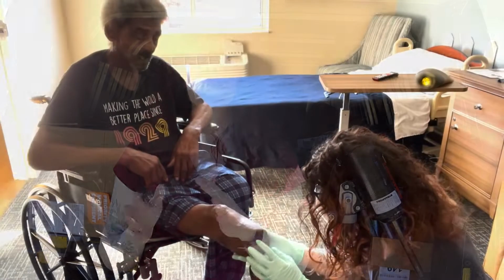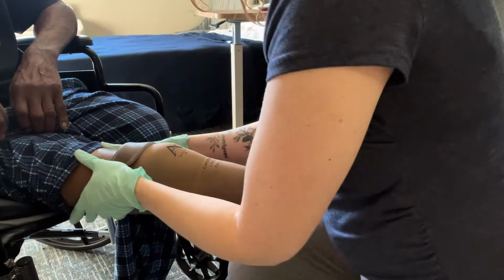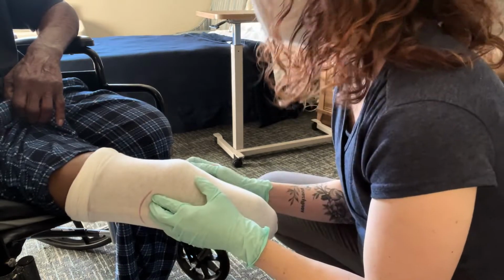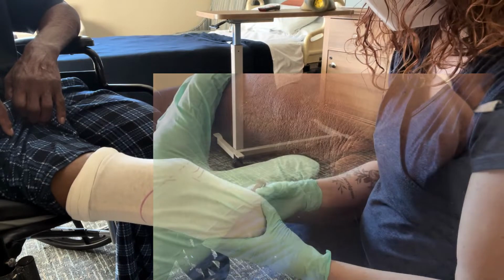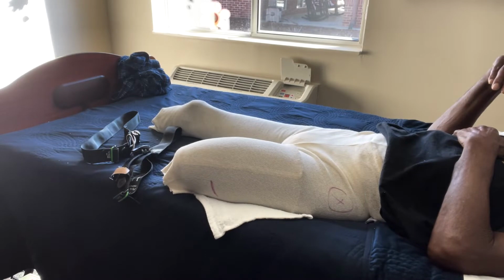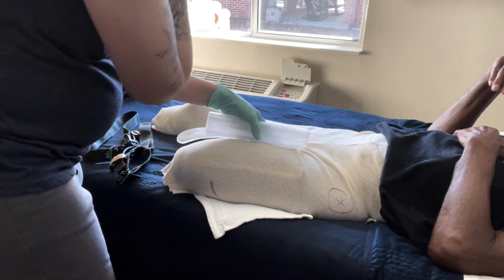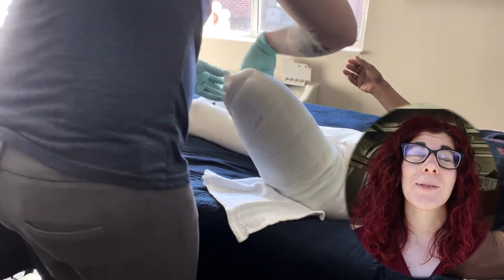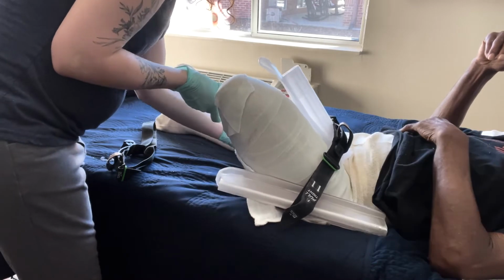Bilateral Lower Limb Amputee: Evaluation and Casting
🦿🦿Stories from the Field 🦿🦿
Join me in working with an awesome gentleman and getting him back on two feet! He has a previous right below knee amputation and a more recent left above knee amputation.